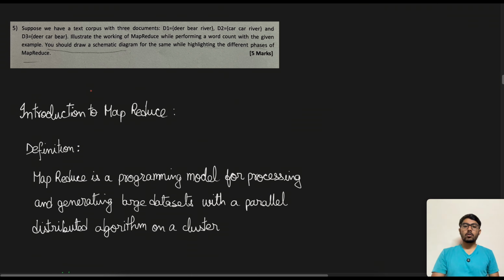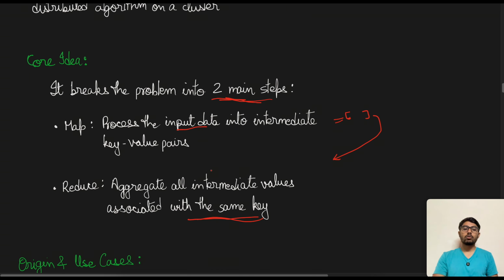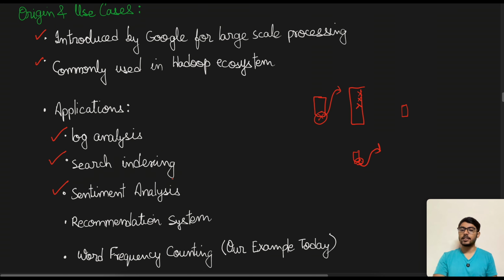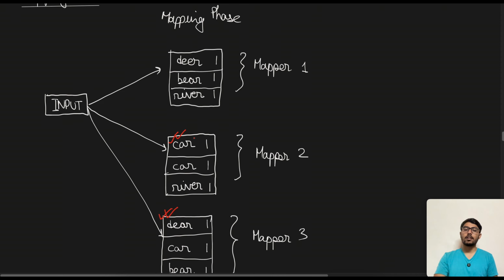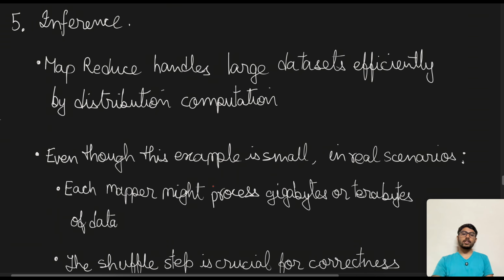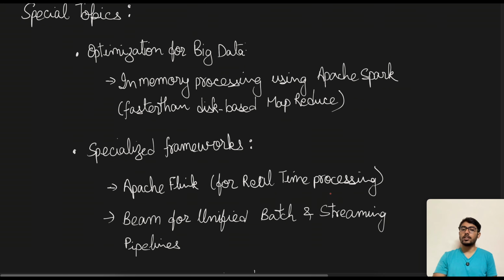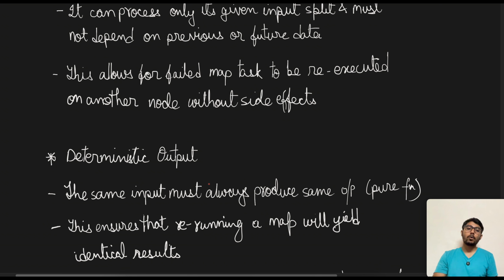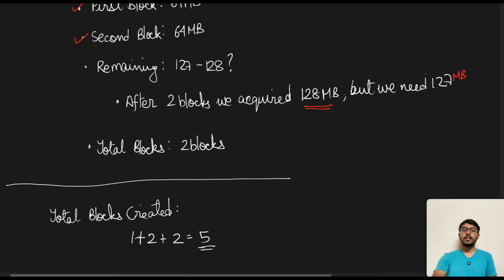Map Reduce and Hadoop Distributed File System | Solved Examples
In this tutorial, we dive deep into the MapReduce framework using a classic word count example. Whether you’re a computer science student, data engineer, or simply curious about big data, this session walks you through how MapReduce simplifies large-scale distributed computation.

We begin by understanding what MapReduce is, where it’s used, and why it became so popular for handling massive datasets. From there, we move step by step through the phases — Input Splitting, Mapping, Shuffling & Sorting, Reducing, and Final Output — using three simple documents as our case study.

You’ll see how raw text is transformed into key-value pairs, how data is grouped across nodes, and how reducers aggregate results to give us the final word count. We also cover additional exam-style questions on MapReduce limitations and HDFS block allocation, making this tutorial perfect for both theory and practical learning.

By the end, you’ll not only know how MapReduce works under the hood, but also where it fits into the bigger picture of big data systems like Hadoop, Spark, and beyond.

Chapters in the video:
0:00 Introduction
0:33 Problem Statement
1:35 Concept Introduction
2:15 Core Idea
3:55 Origin and Use cases
6:51 Problem Particulars
8:00 Input Splitting
9:11 Mapping Phase
9:45 Shuffling and Sorting
11:20 Reducing Phase
12:08 Inference
13:34 Possible Modifications
15:07 Special Topics in Map Reduce
17:06 HDFS Problem Statement
17:40 Fault Tolerance Measures
19:42 HDFS Block Sizing Technique
21:43 Conclusion